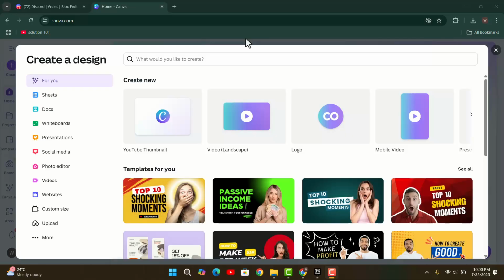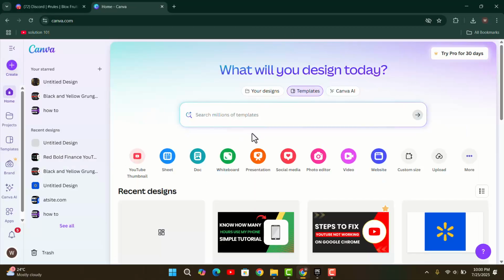How To Make Youtube Banner In Canva !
Creating a YouTube banner in Canva is one of the easiest ways to make your channel stand out with professional and visually appealing channel art. Whether you’re a beginner or experienced content creator, this video shows two effective methods to design a banner using free tools on Canva’s platform. A well-designed banner not only enhances the look of your YouTube channel but also communicates your brand identity and content style.

The first method involves logging into your Canva account by visiting From the homepage, use the search bar and type “YouTube banner” to browse a variety of professionally designed templates. These templates are optimized to match YouTube’s channel art dimensions (2560 x 1440 pixels), ensuring your design looks perfect across desktop, mobile, and TV screens.

However, if you want to skip the manual search, the video shares a useful shortcut. By entering directly into your browser, you’ll be taken straight to Canva’s YouTube banner creation page. Here, you'll find curated templates specifically made for YouTube channels, ready for customization.

Once you're in the editor, you can choose a free or Pro template. Simply drag and drop your preferred design, add your channel name, images, or branding elements, and make any necessary adjustments to fonts, colors, or layout. Canva also allows you to upload your own graphics or logos and align them perfectly using built-in grid tools.

After your design is complete, click the “Share” or “Download” button to save your banner in PNG or JPG format, ready to upload to your YouTube channel. Keep in mind that the safe zone for text and logos is the central 1546 x 423 pixel area, so make sure all critical info stays within that region.

Timestamps:
0:00 Introduction
0:07 Opening Canva and Searching for Templates
0:29 Shortcut to YouTube Banner Templates
0:48 Customizing Your Banner
1:07 Conclusion